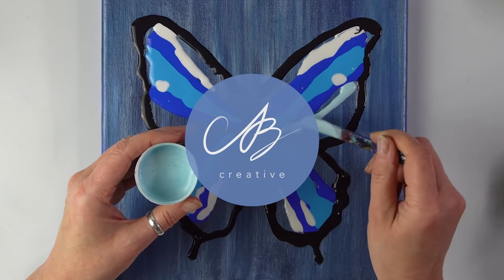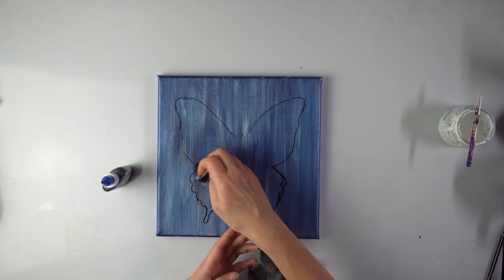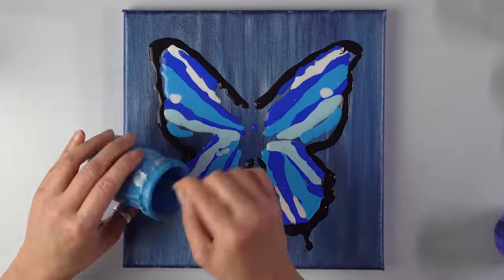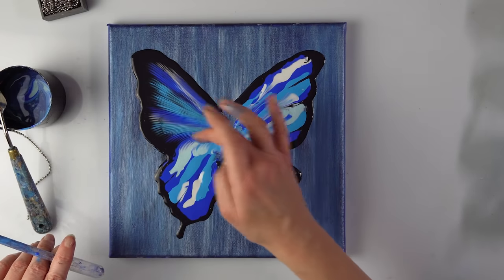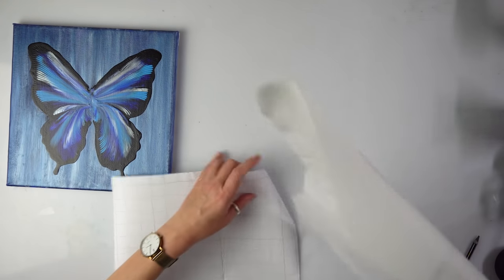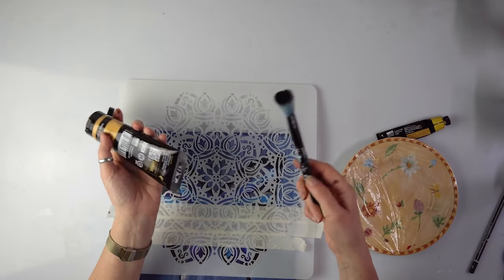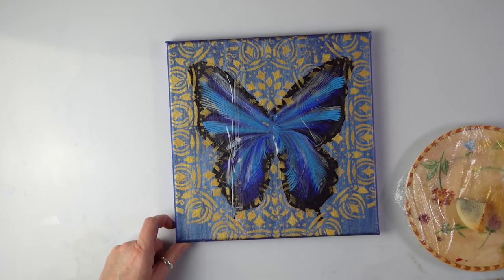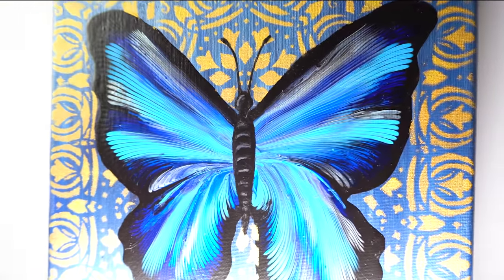EASY + QUICK Chain Pull Butterfly + Background Stencil! | AB Creative Tutorial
I hope you have all had a Wonderful Holiday Season! Today I decided I didn't want to do something 'Traditionally Christmassy', so I chose a Butterfly as a Symbol of Rebirth and Transformation - something exciting as we go into the New Year!
We're going to be combining some Popular Techniques with an Exciting Colour Palette and some creative Approaches to make a Beautiful Butterfly Piece!

Ball Chains 3.2mm (Big)
Ball Chains 2mm (Medium)
Ball Chains 1.5mm (Small)
PVA Glue

▬▬▬▬▬▬▬▬ Important Links ▬▬▬▬▬▬▬▬

✂️ Ball Chains, Paint Bottles and Other Accessories!
Also Featuring Songs By:
Orange Octopus - Unicorn Heads + MydNyte - Noir Et Blanc Vie
+ Lights - Patrick Patrikios + Moonrise - Futuremono
+ Lazy Boy Blues - Unicorn Heads

▬▬▬▬▬▬ Video Timecodes ▬▬▬▬▬▬

Teaser + Intro: (00:00)
Painting the Background: (00:24)
Outlining the Butterfly: (01:12)
Pouring the Edges: (1:43)
Layering the Paint for the Wings: (02:41)
CHAIN PULL TIME!: (04:39)
Creating a Mask for the Butterfly: (07:50)
Preparing for the Background: (09:08)
Stencil Time!: (10:12)
Satisfying Peel!: (12:41)
Butterfly Body: (13:15)
Cinematic - The Finished Piece!: (13:30)